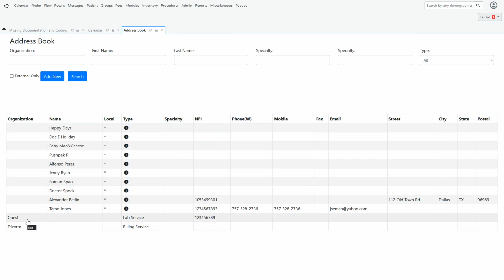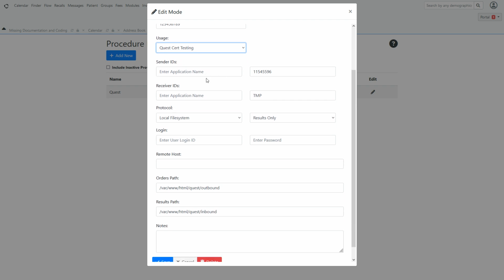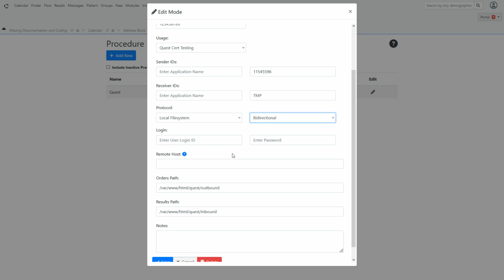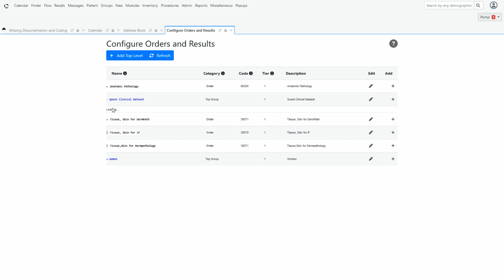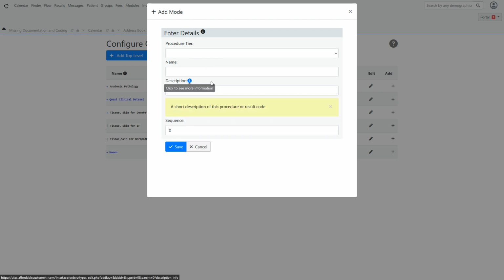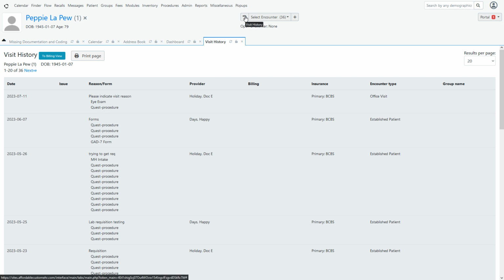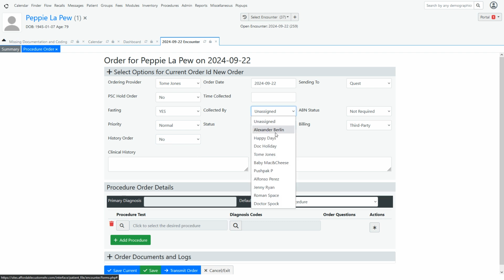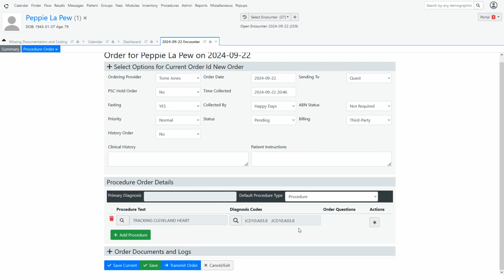Configuring the Lab system 2024 v7 0 2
Here is a detailed instructions on how to configure the lab system.
The PDF looks old and outdated. It is only the interface that is outdated. The steps have not changed.